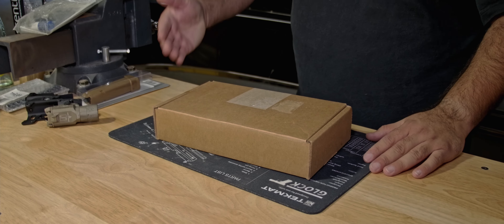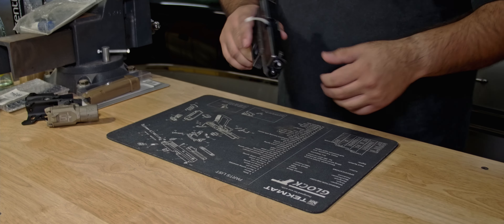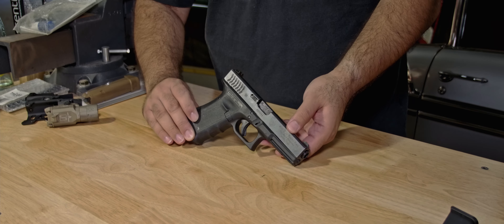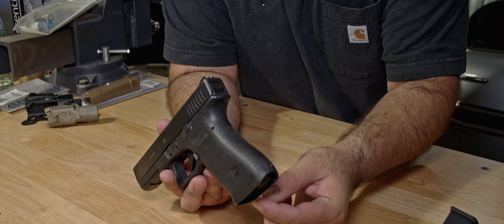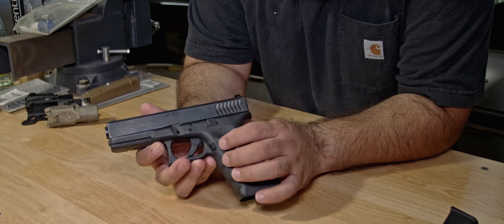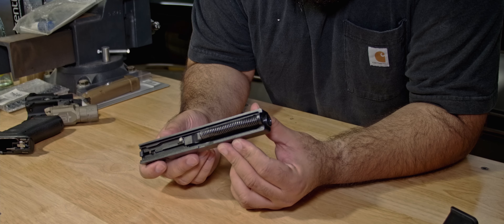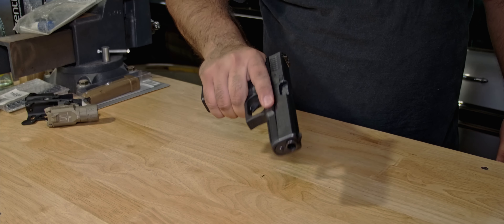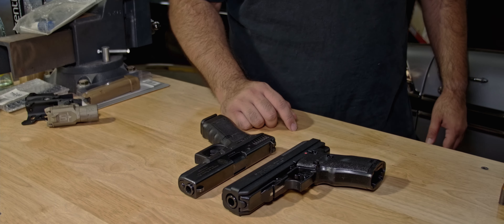G22 RTF2 BICHOTA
Shout out to OG Moose Knuckle. Wouldn't be were I am without him.